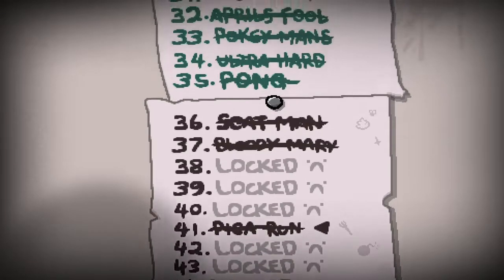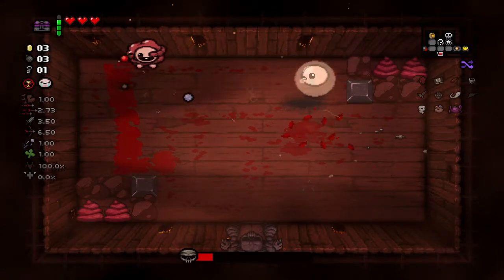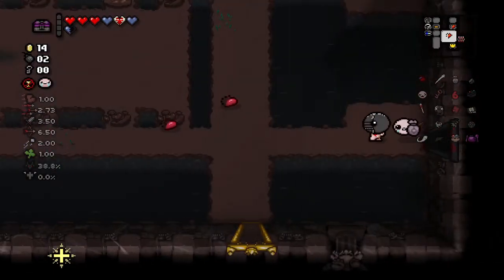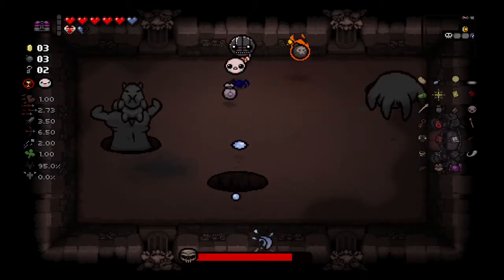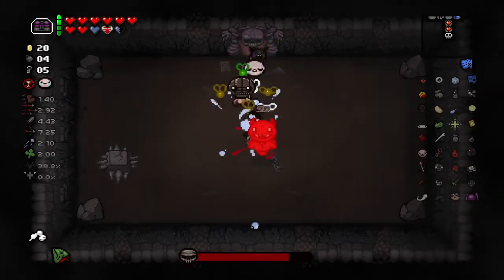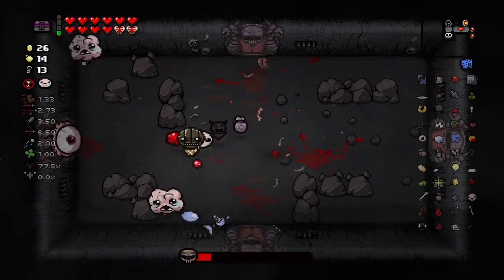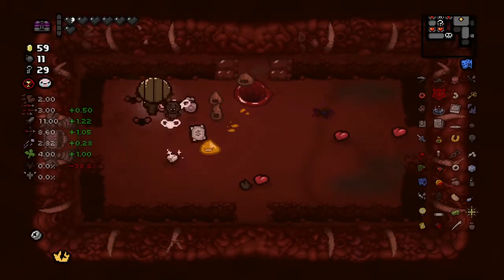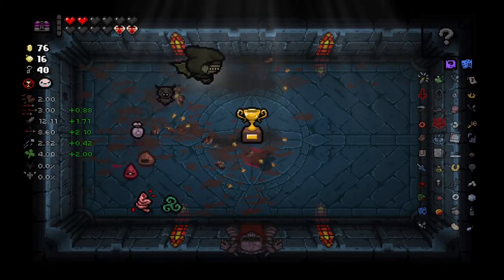Pica Run! - Challenge 41 (The Binding of Isaac: Repentance) #5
Beat Isaac to complete the challenge. The catch here is that all item pedestals are now trinkets. You also spawn with Mom’s Box and Marbles. Since stat ups don’t really happen, the goal is to try and gulp as many trinkets as possible.

Motherboard: ASUS Strix Z370-H Gaming
CPU: Intel i7 8700k
Cooler: Cooler Master Hyper 212 EVO
RAM: G. Skill TridentZ RGB Series 4 x 8 GB
GPU: GTX 1080TI Strix ROG 11G
PSU: EVGA SuperNova 850W G3 Modular
Case: Corsair Crystal 570X RGB ATX